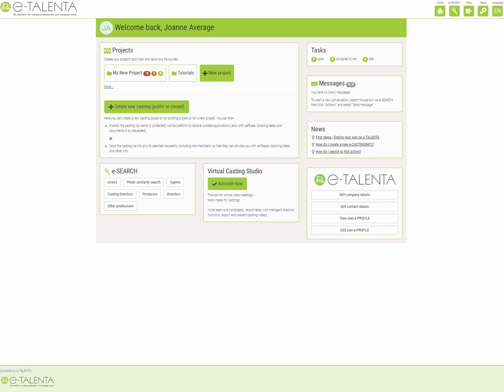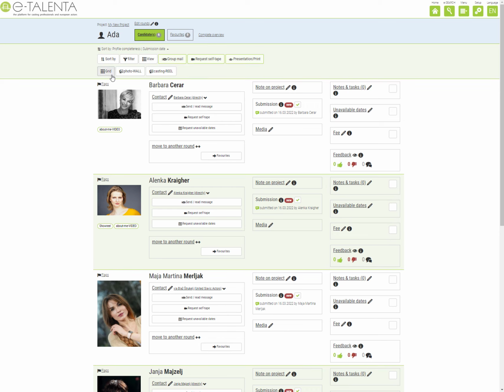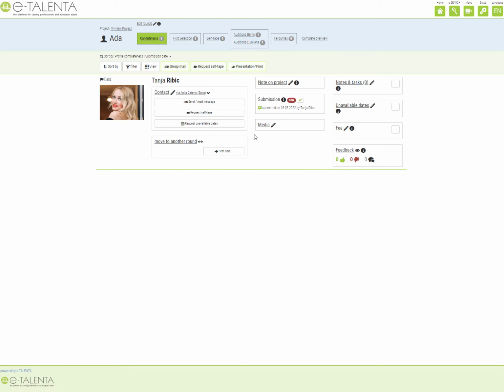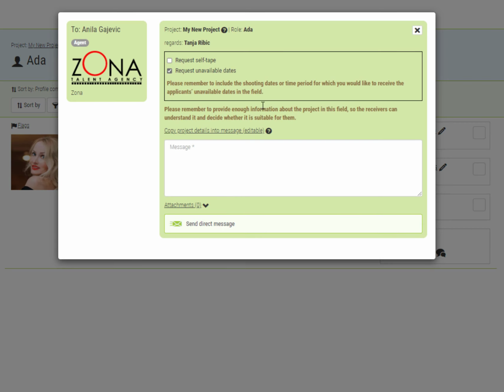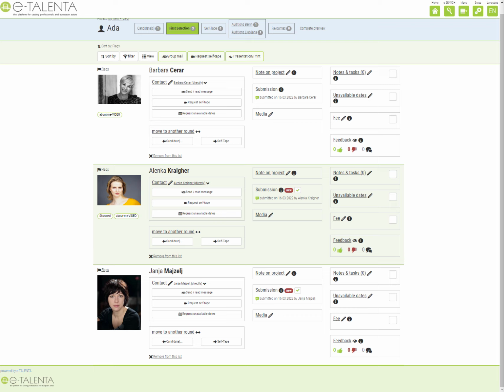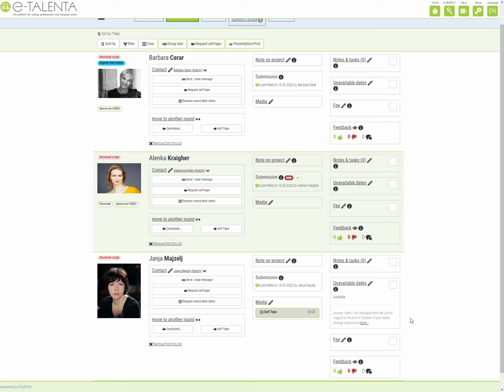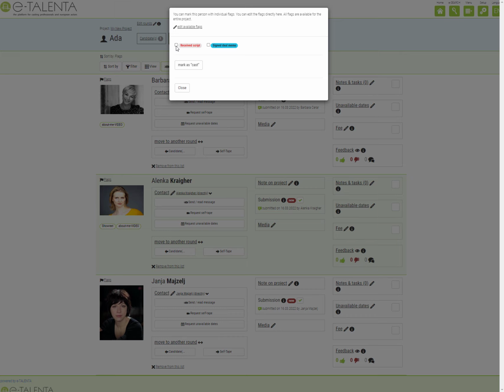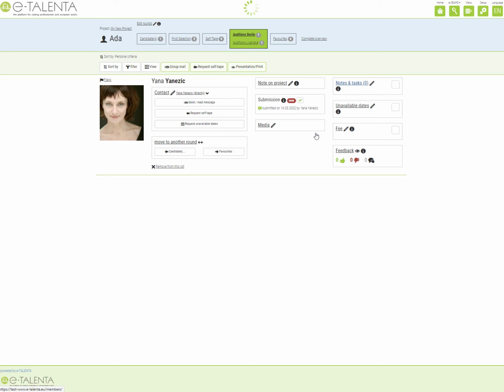e-TALENTA tutorials - Chapter 3: How to manage your casting submissions and favourites lists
Please find the individual chapters here:

0:00 - Introduction
1:11 - How to manage your candidates or favourites list
2:16 - Rounds
4:05 - Communication
7:11 - Unavailability
9:17 - Fee box
9:51 - Flags
11:30 - Notes & Tasks